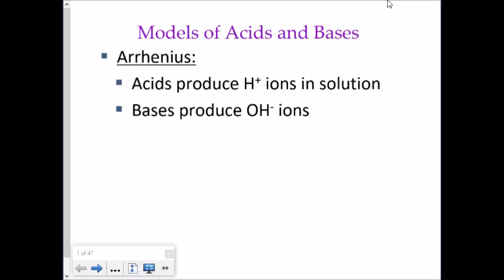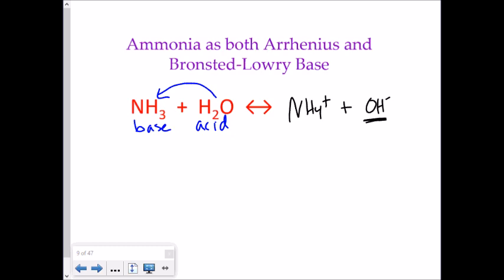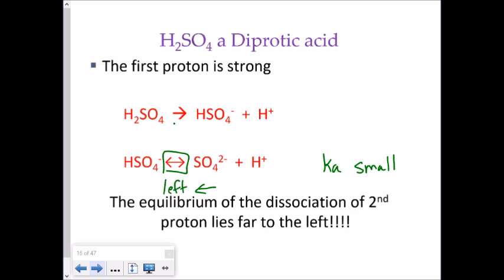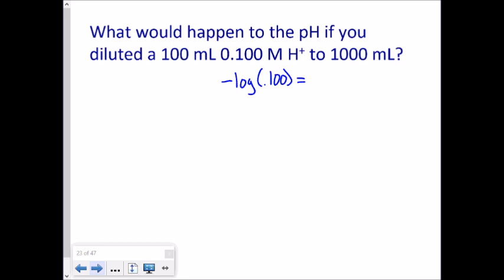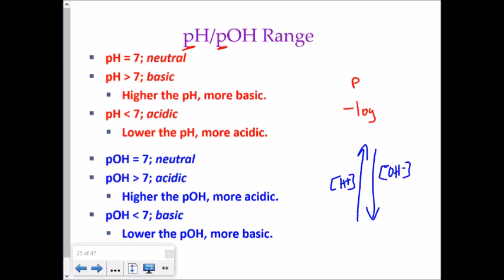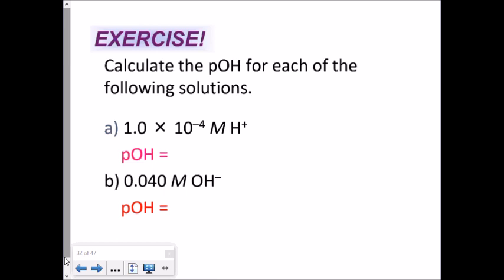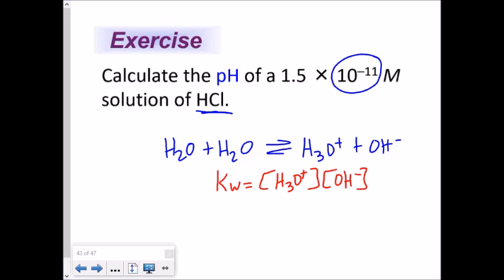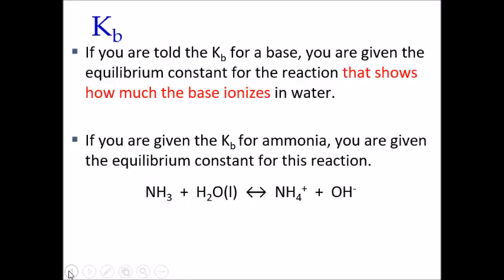Acids & Bases Notes Day 1